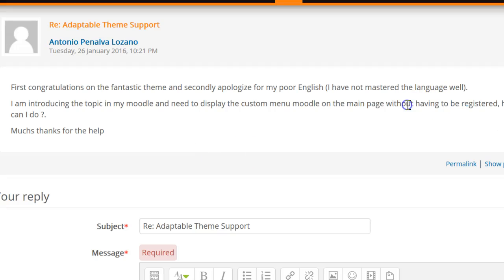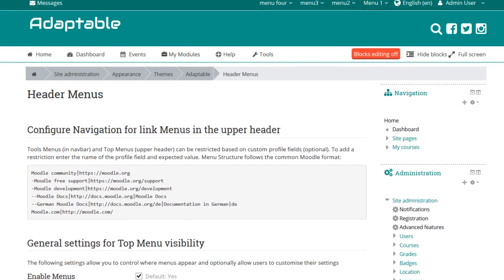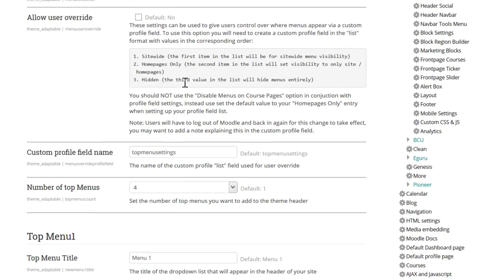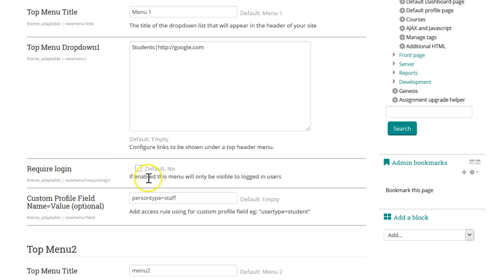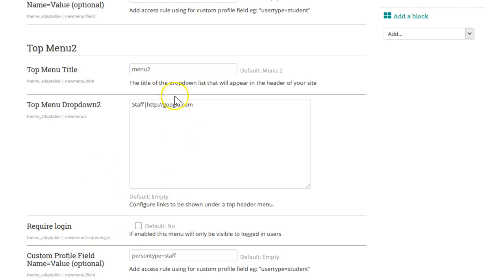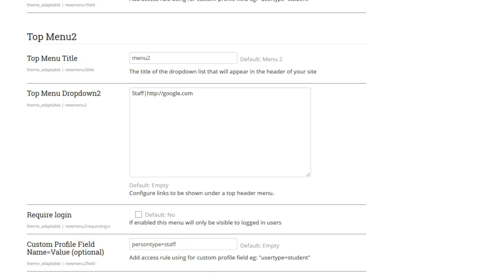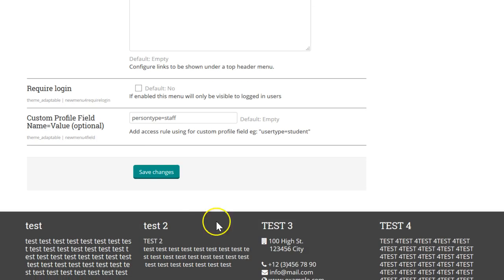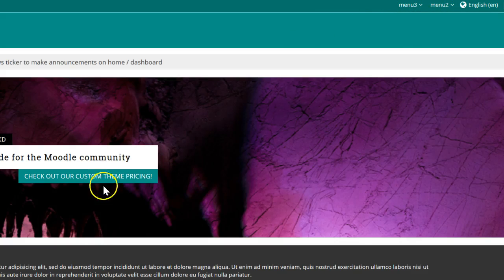Moodle Adaptable Theme Menus for Logged Out Users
making menus visible for logged out users in Moodle adaptable theme